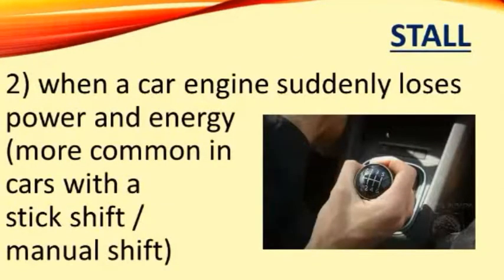Word Of The Day - Stall || English Speaking For Beginners || English Lessons Through Hindi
||If you just started learning English, you first need to know some basic rules of the language. Developing a solid foundation in English grammar will not only help you create your own sentences correctly but will also make it easier to improve your communication skills in both spoken and written English.||

||Keep Smiling & Stay Safe||